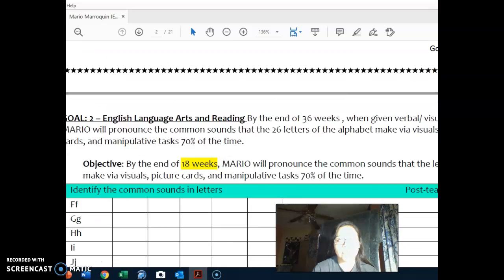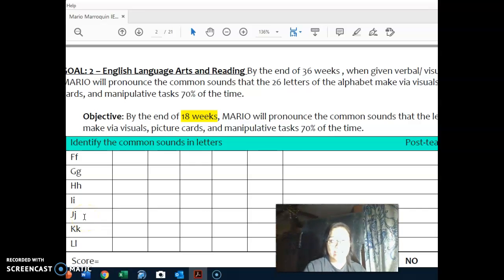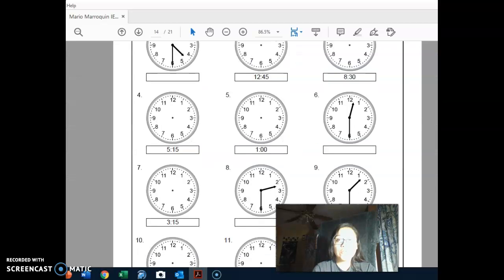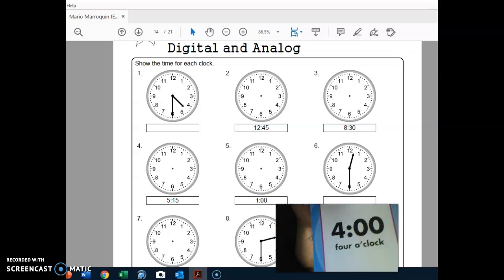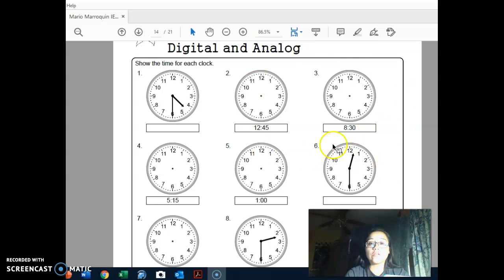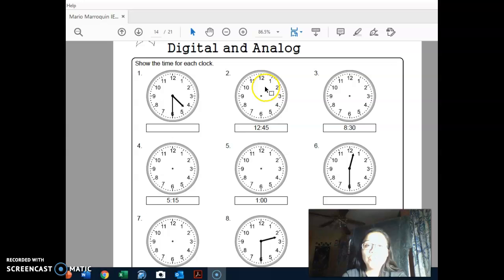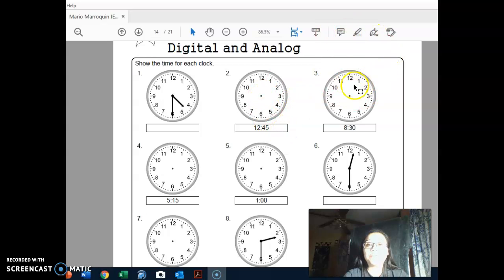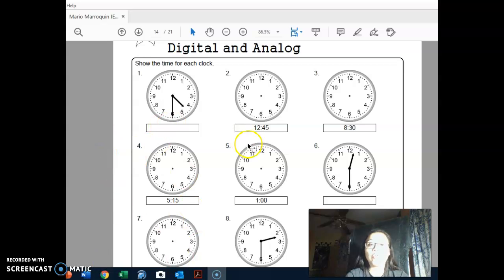MM IEP Goal Week 1